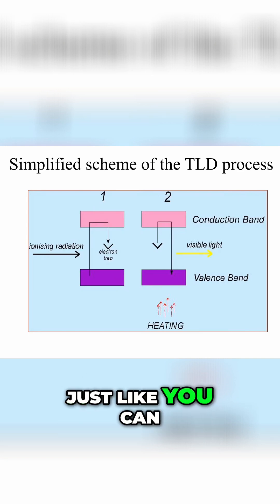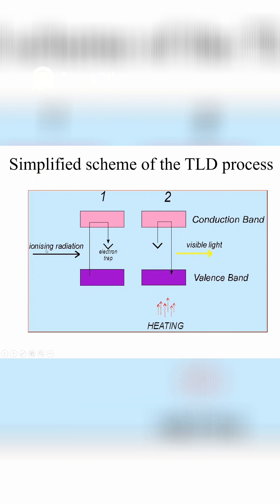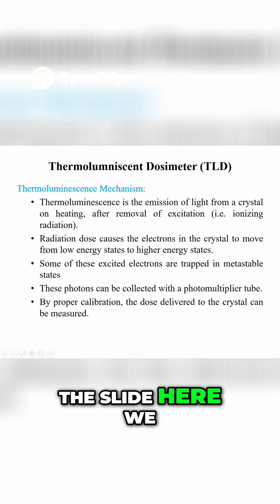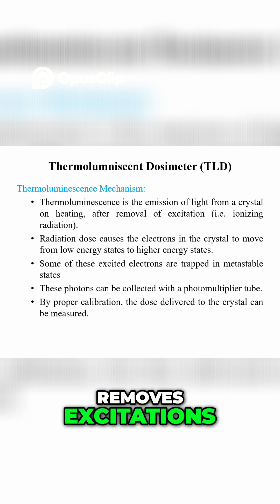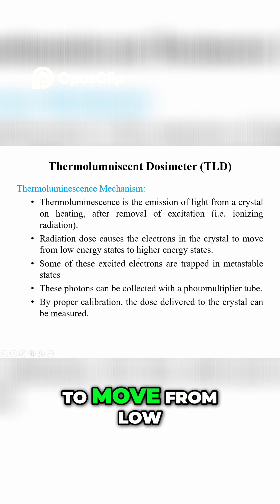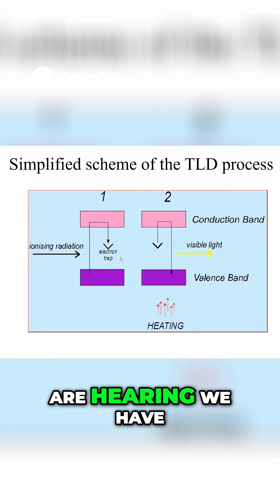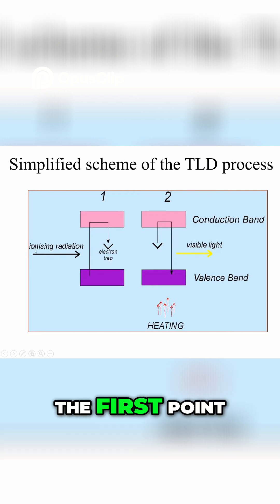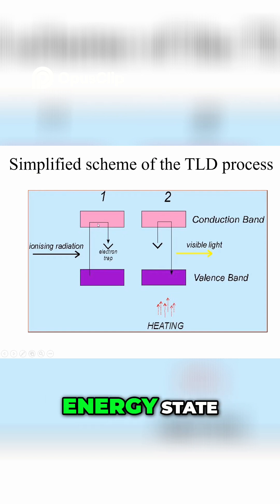Thermoluminescence Dosimeter TLD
Thermoluminescence Dosimeter TLD (for BS Students)

TLD THERMOLUMINESCENT DOSIMETER
TLD badge
Thermoluminescence (TL)
Thermoluminescent dosimeter (TLD)
What is a Dosimeter?
Nuclear Detectors
Thermoluminescent dosimeter (TLD) in details
TLD Badge Simplified
Radiation Dose, Dosimetry, and Background Radiation